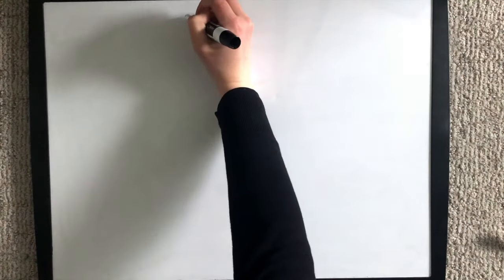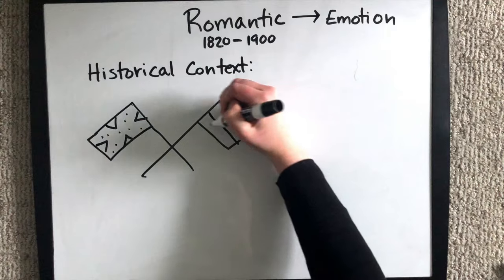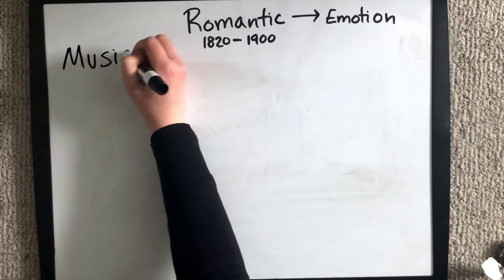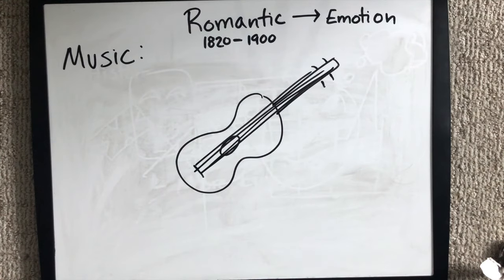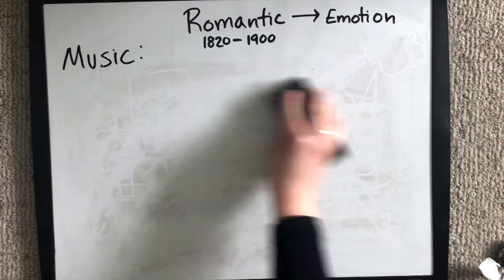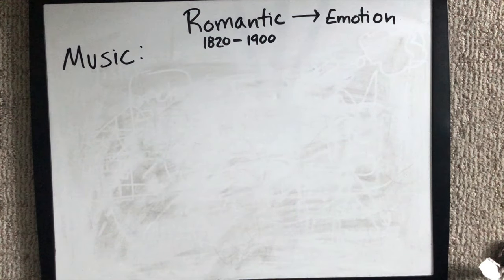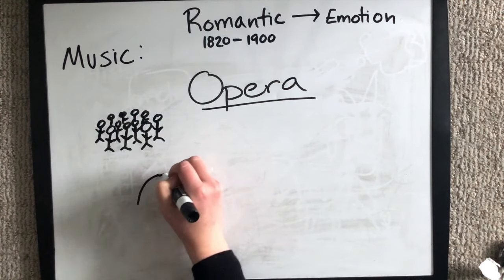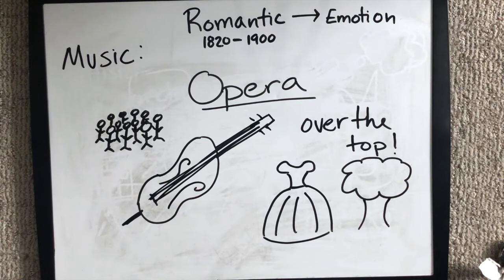A Brief Overview of Romantic Era Music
In this brief overview of the Romantic period we discuss changes from the classical period as well as some new symphonic forms and changes to opera.